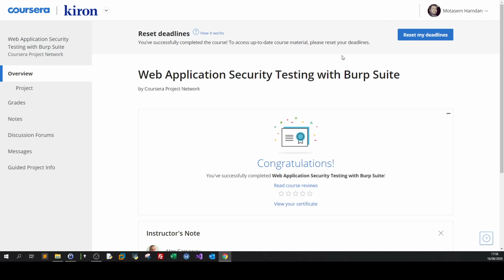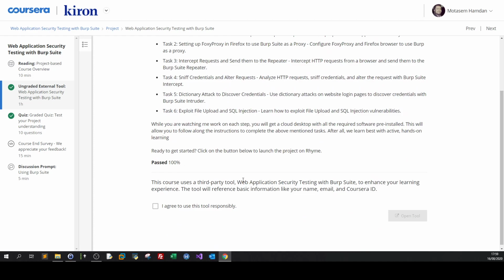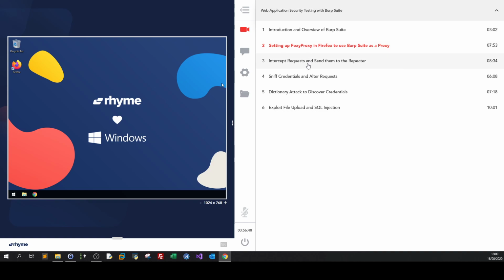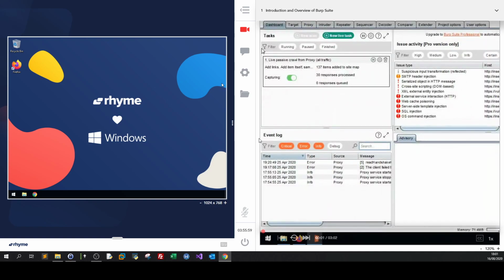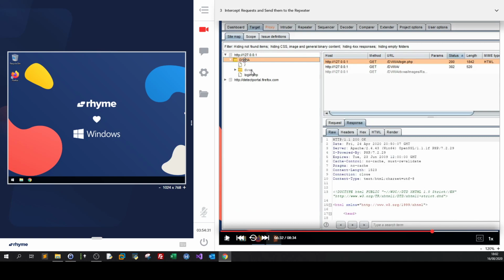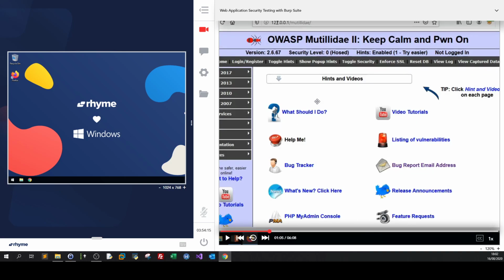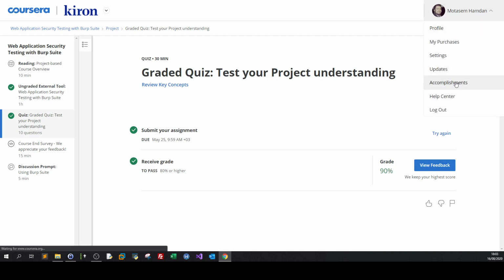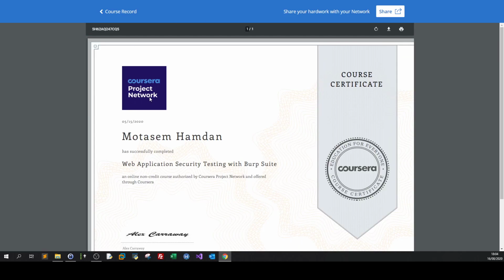Web Application Security Testing with Burp Suite - Coursera Project Network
In this certificate review, I reviewed one of the newest Coursera project network courses on the platform.
Web Application Security Testing with Burp Suite is a hands-on and laboratory-style course where you learn how to use Burp Suite to perform web application security testing.